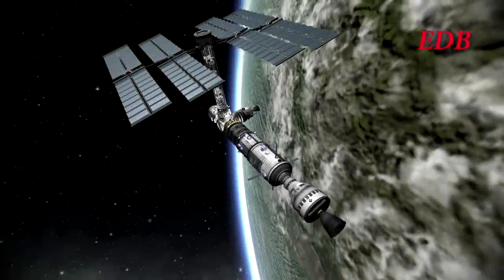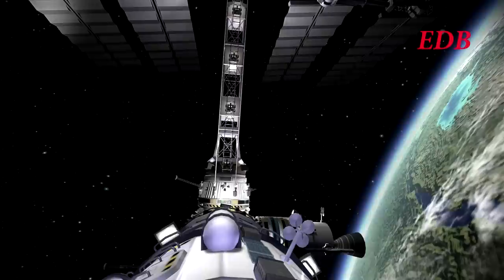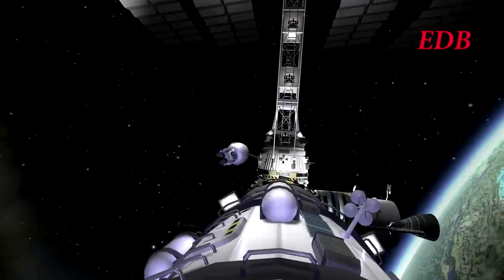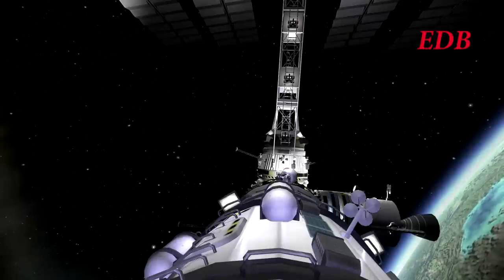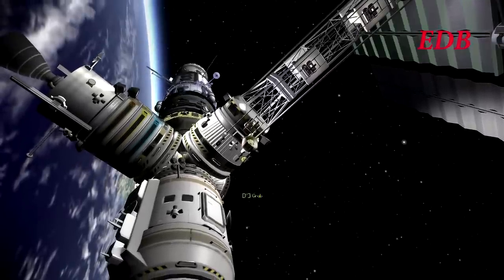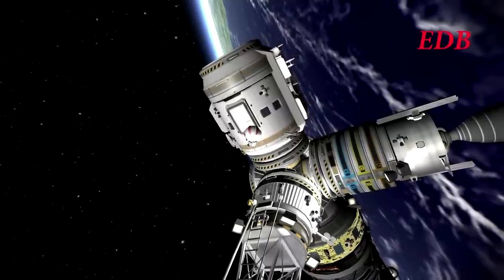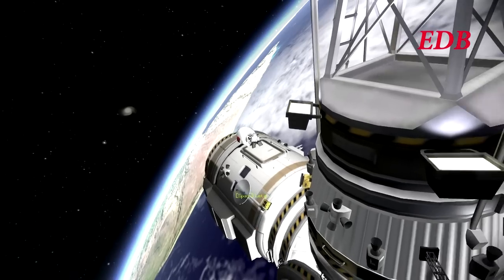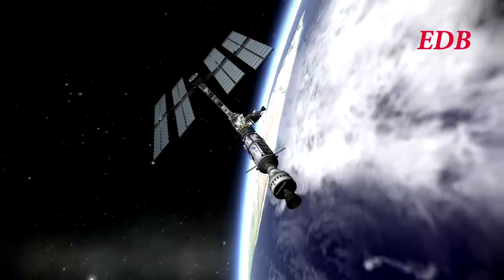Kerbal Space Program EDB Mission 14 - First Titan Station EVA